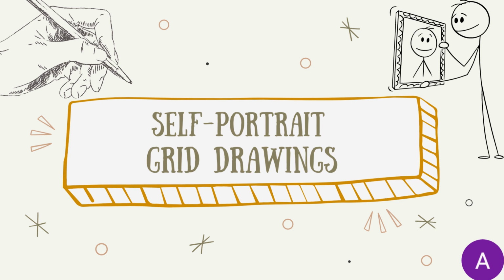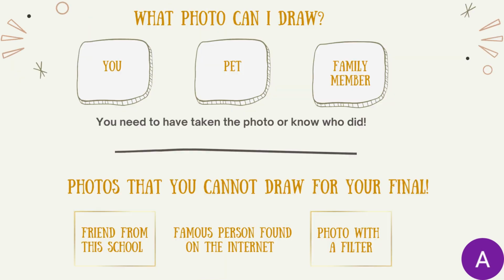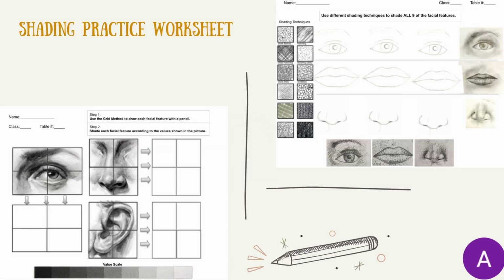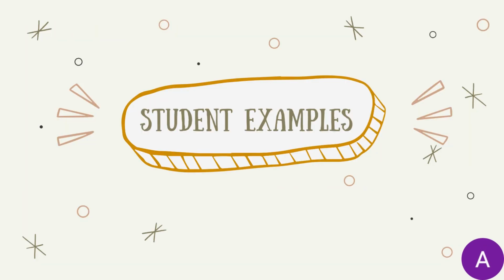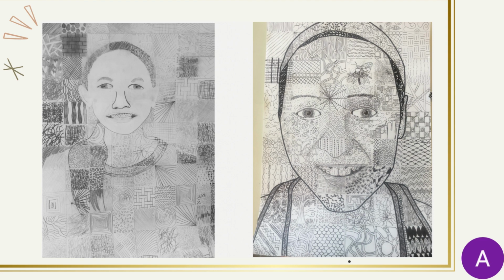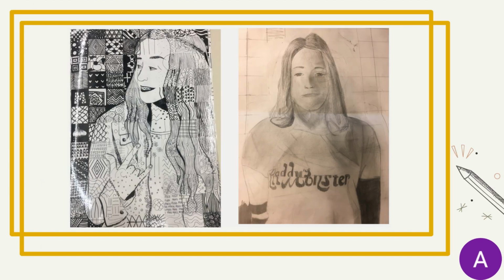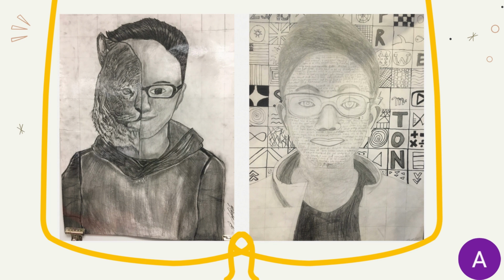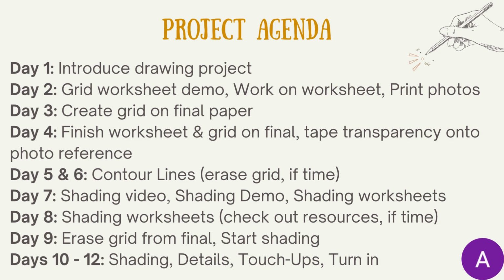Self Portrait Grid Drawings 1